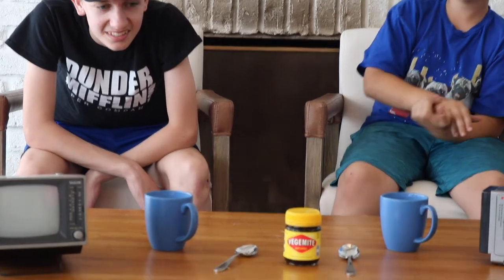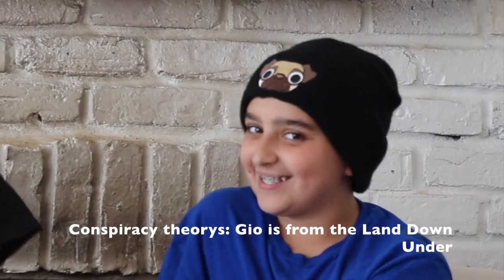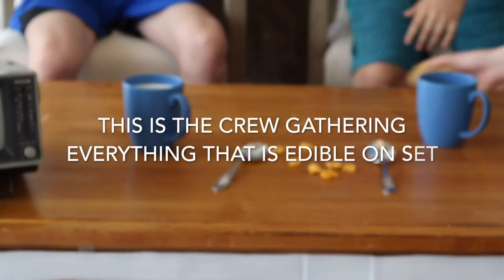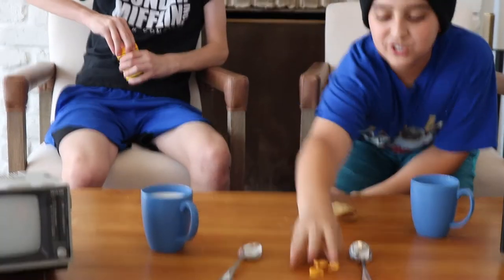The World’s HOTTEST Chocolate! | GTV Studios | Season 1 Episode 8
In this episode, Gio and Will try some very bad foods such as Vegemite and the World's Hottest Chocolate from Vat 19. Looks like Gio and Will are going to return to the sink once again. This video was in the making for a long time so we hope you enjoy!

Opening: Mas Que Nada

Gio as: Himself
Will as: Himself
Camera A / Editor / Co-Director: Ben
Camera B / Director: Alexa
Audio/ Milk Servant: Caroline